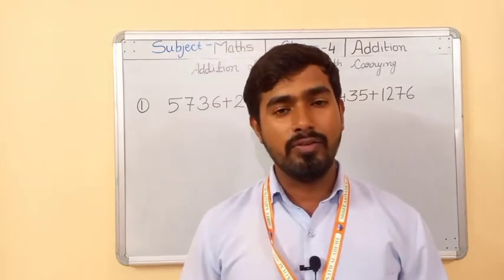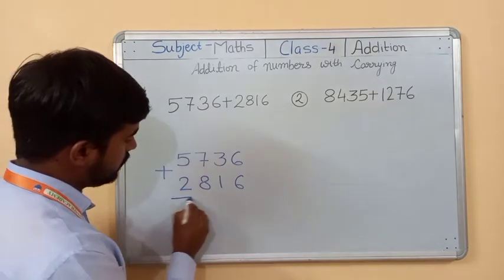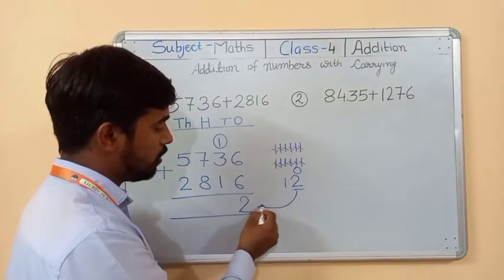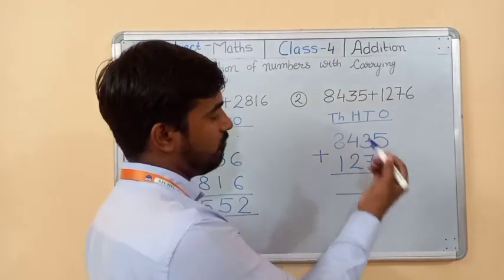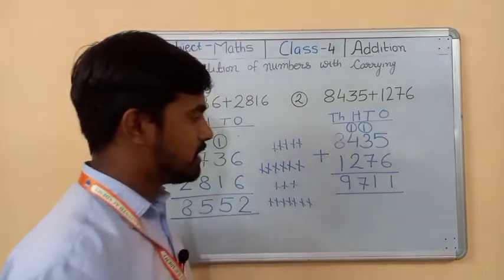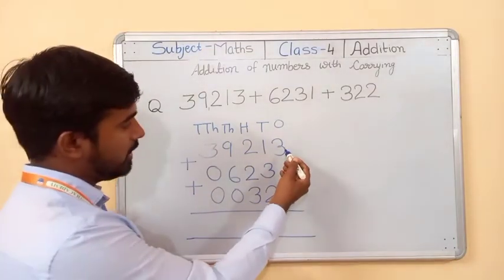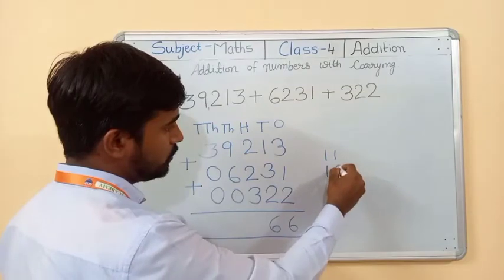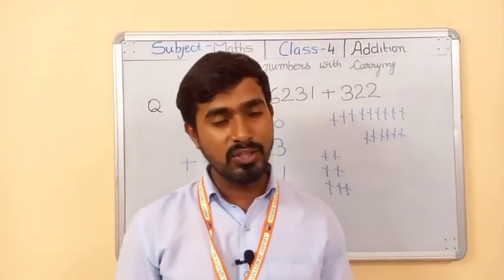Class 4 | Subject - Maths | Addition of number with carrying